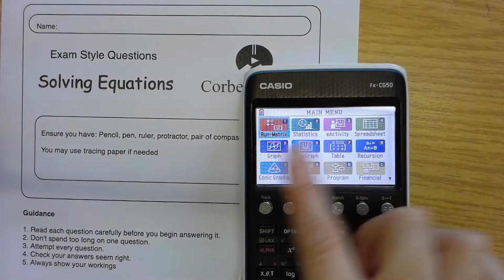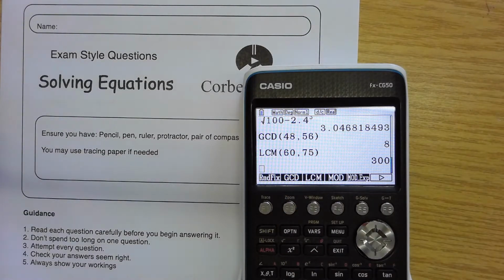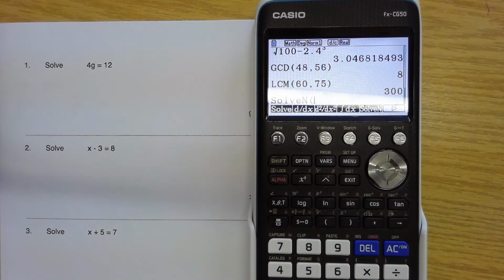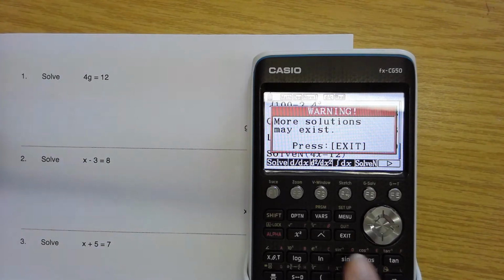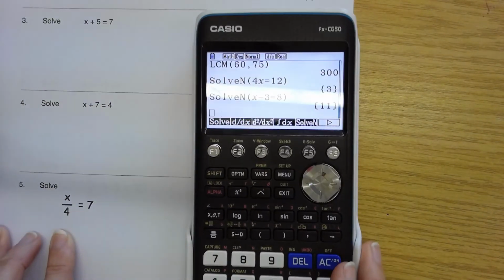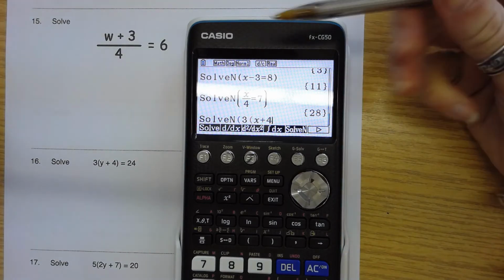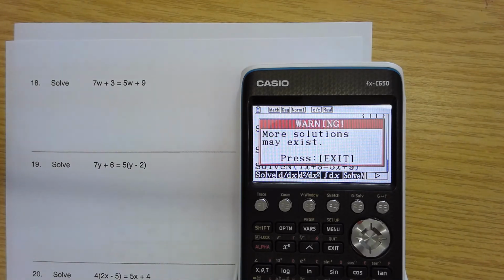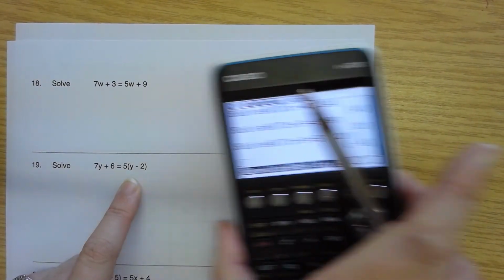Casio fx-CG50 4 Solving Equations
This is a good starting point for those wanting to know how to solve equations using the Casio fx-CG50 calculators.  I have used the Solving Equations booklet for the questions.